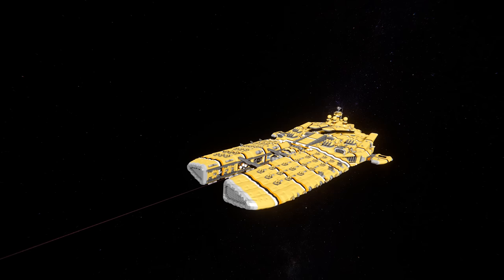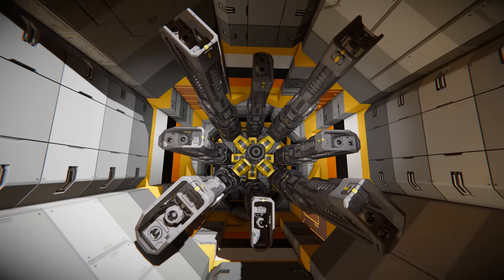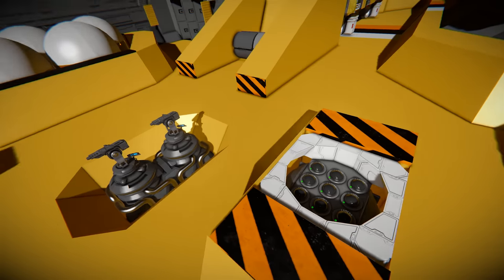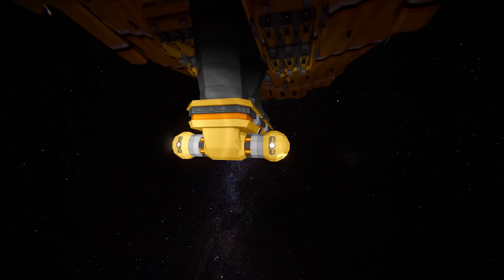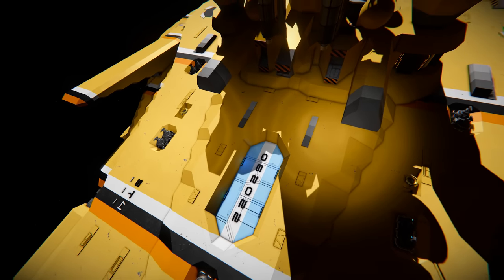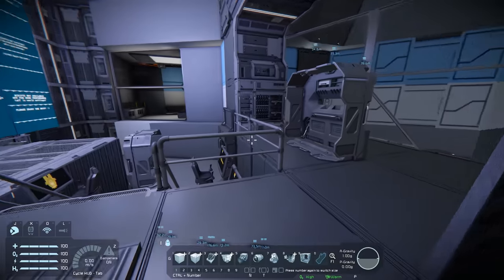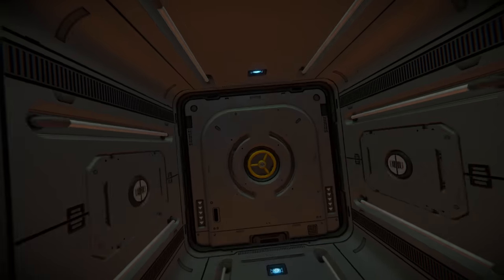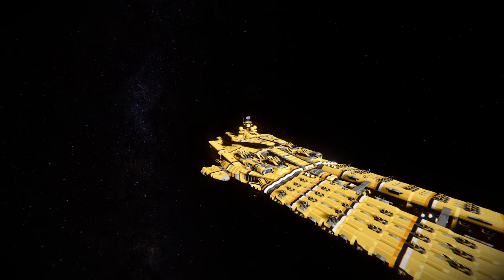Vanadium II A150 Heavy Super Cruiser - Space Engineer's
St4rmfront Vanadium II A150 Heavy Supercruiser - World Version

The Vanadium II heavy supercruiser represents the unprecedented power of our latest St4rmfront CSDF Atomic Arrangement Modification Technology (AAMT); In the largest spacecraft ever completed by the St4rmfront CSDF. Only one Vanadium II supercruiser has ever been built - energy transfer limitations have always put a hard cap on the timeframe required to construct any spacecraft at all. The Vanadium II's creation was no exception, the vessel had been delayed multiple times in the past - originally slated for generation II, however never making it past the concept stage until focus shifted early into generation III; Where it became the primary manufacturing goal. Crews began atomic re-arrangement during the first month of 2449 - Requiring a total of almost 2 Earth years to complete construction. (I built this creation from scratch in june 2022)
Vanadium II "Fist of God" (FOG) serves as St4rmfront's shock and aw destroyer of worlds. Regardless of the fact it does not mount the SS3Y WoMD. Vanadium II's are slightly lighter than the Asagao class dreadnoughts - They are built on a frame conforming to config 2 of generation III's modular interior system. The main shell of the vessel incorporates a considerable amount of space between the outer armour layer and the inernal armour layer. This attempts to counter tapered-bow ramming vessels from penetration into the interior systems; relegating damage to the outer shell only.